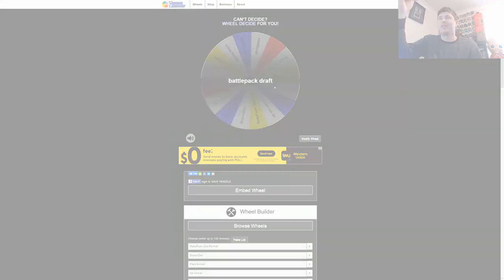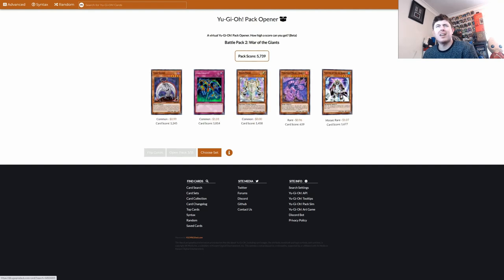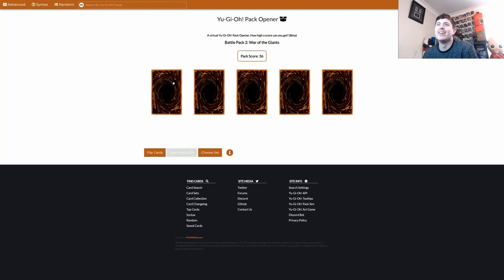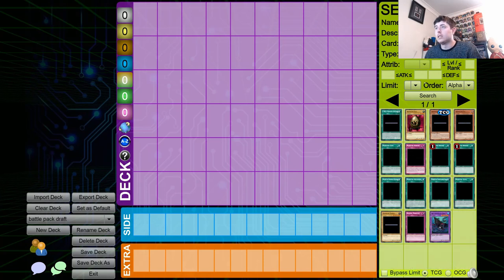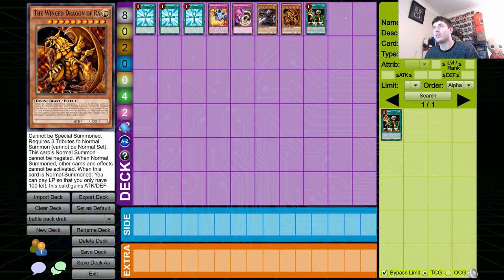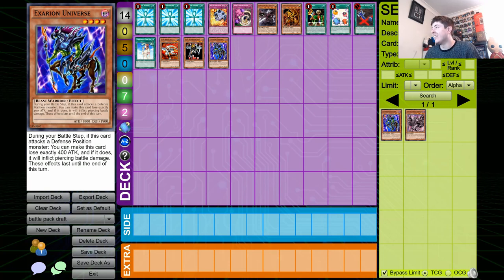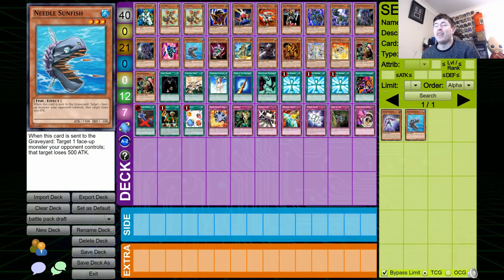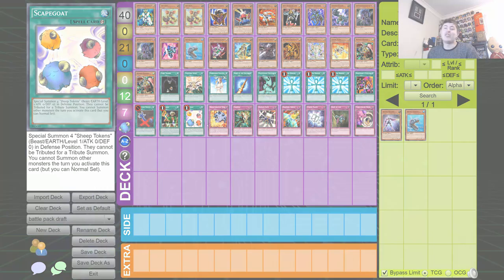Lets Get Drafting - Sunday Shake-Up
Welcome to the Sunday Shake-Up where every Sunday tournament we host will be played with a deck from the wheel. This week is Battle Pack Draft!

Check Out Cowboy 4 Games For The Latest Yu-Gi-Oh! Podcasts From Our Featured Players
If Shopping For Cards On TCGPlayer?